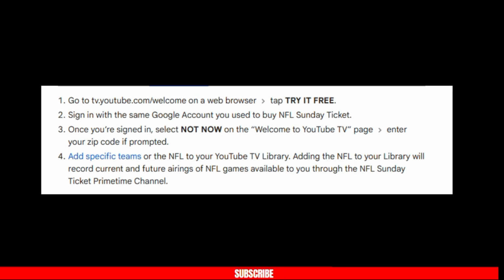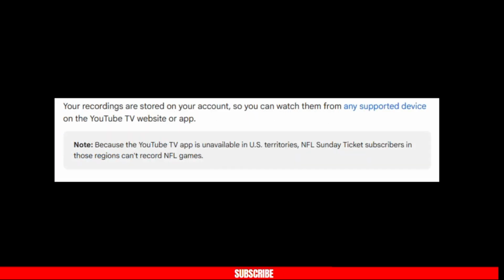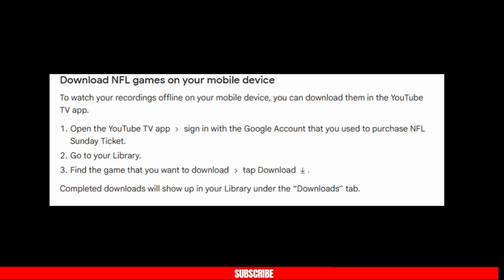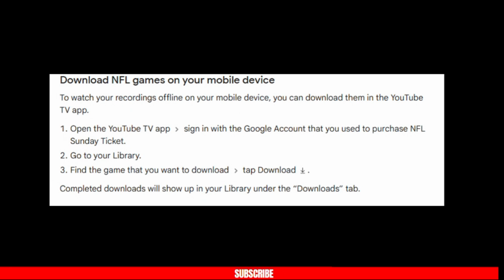Watch NFL Sunday Ticket Recording on iPhone | How to Watch NFL Sunday Ticket on iOS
Learn how to watch NFL Sunday Ticket game recordings, replays, and highlights on your iPhone or iPad. Follow our quick guide to setting up your YouTube TV library, scheduling cloud DVR recordings, and downloading games for offline viewing.

✨ Stream games hands-free anywhere with a sturdy magnetic iPhone stand:

Instructions Included:
- Accessing YouTube TV and Primetime Channels on iOS
- Linking your Google Account associated with NFL Sunday Ticket
- Adding NFL teams and Sunday Ticket to your cloud DVR library
- Playing back full and condensed recordings from your iPhone
- Downloading games for offline travel viewing

Recommended Apple Accessories:
- Noise Cancelling Wireless Earbuds for Sports:

Timestamps:
00:00 - NFL Sunday Ticket Recordings on iPhone
00:18 - Setting Up YouTube TV on iOS Browser & App
00:44 - Adding Teams to Your YouTube TV Library
01:05 - Watching Saved Game Recordings on Mobile
01:17 - How to Download NFL Games for Offline Viewing